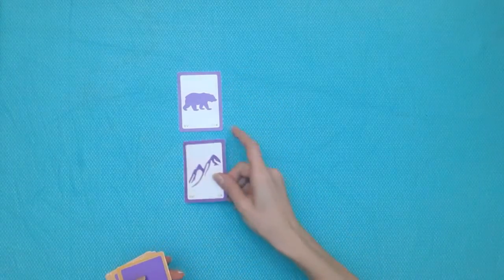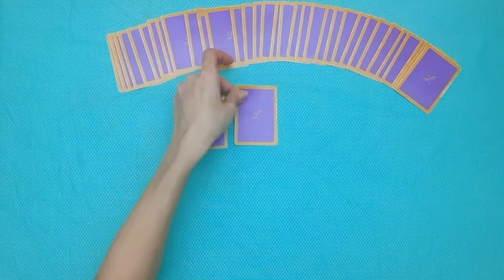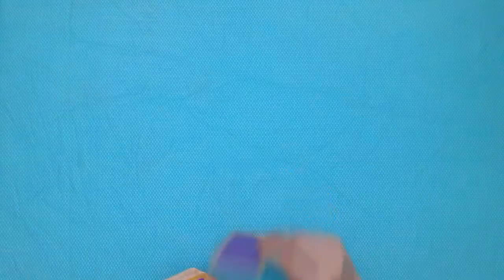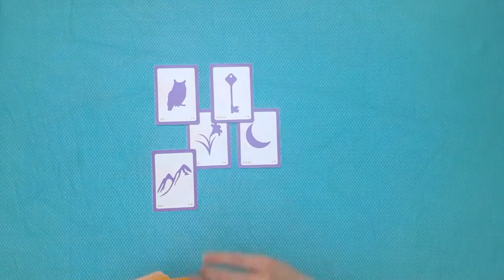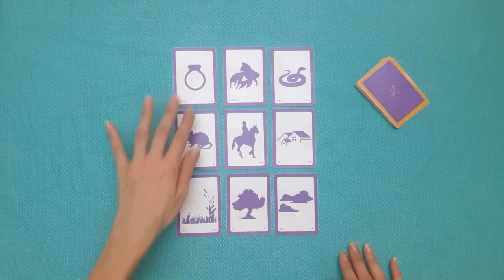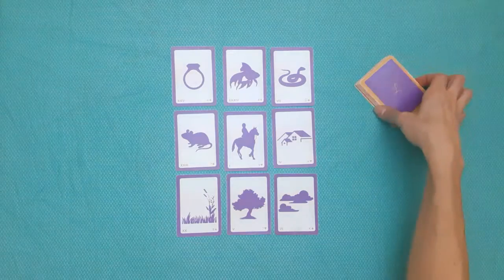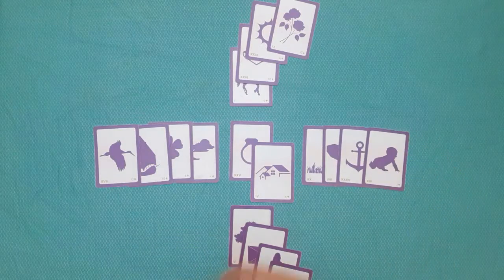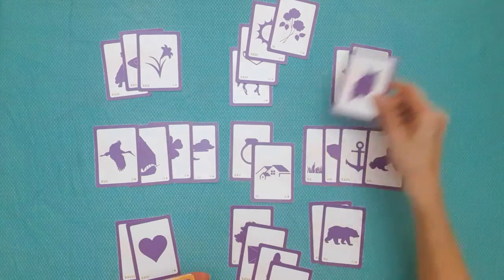HOW TO READ THE PORTRAIT ~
The 9-Card Portrait is an all time Lenormand favorite. You can easily read a Portrait if you can read just a 3-card line. Get my tips for mastering this amazing spread.

FREE RESOURCES

PRIVATE READINGS

MASTER LENORMAND

NEWSLETTER

Please keep in mind that divination is meant to be fun and supportive. Always check in with your inner wisdom and judgement before taking any action.